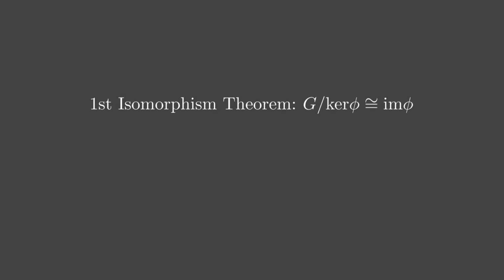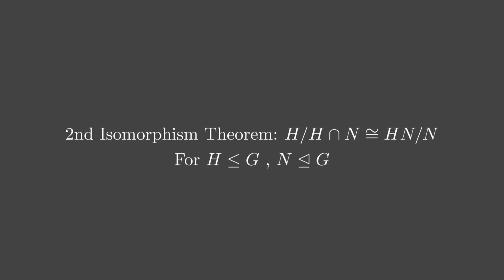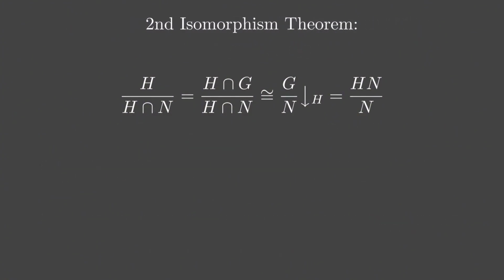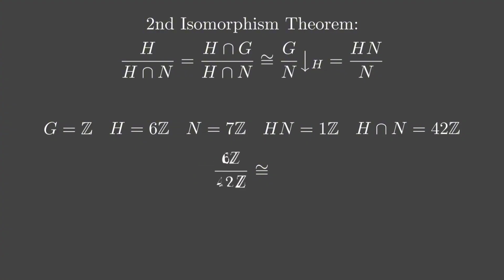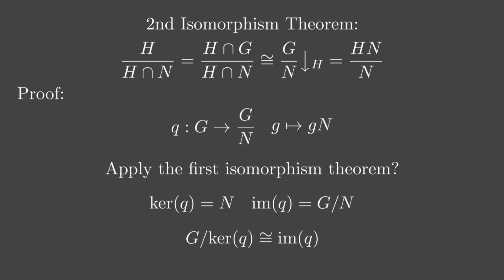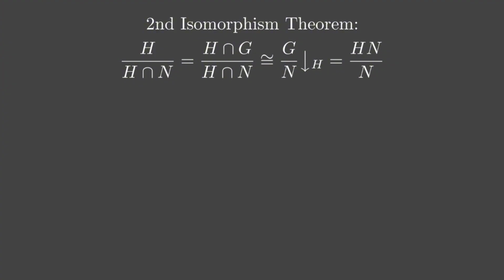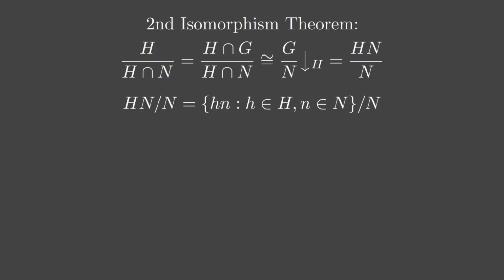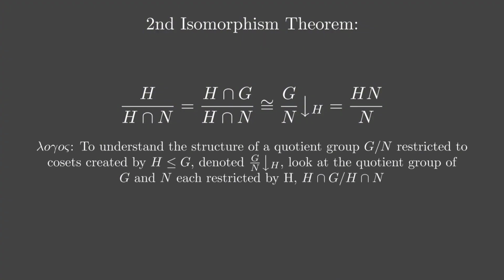Second Isomorphism Theorem Intuition [Group Theory]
The Second Isomorphism Theorem in Group Theory is very opaque at first glance. Here's what's actually going on!

Video entered into 3b1b's Summer of Math Exhibition 2025 (SoME4) :D